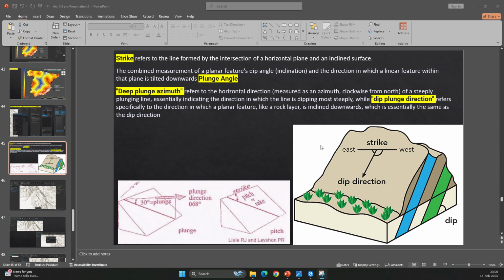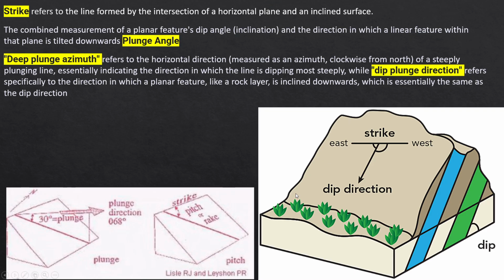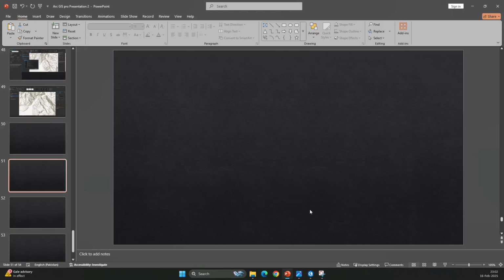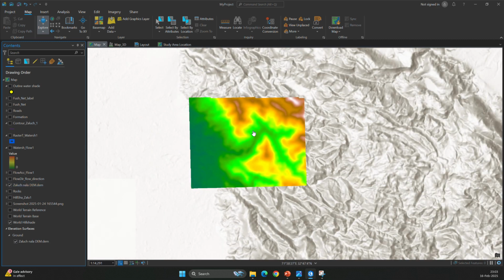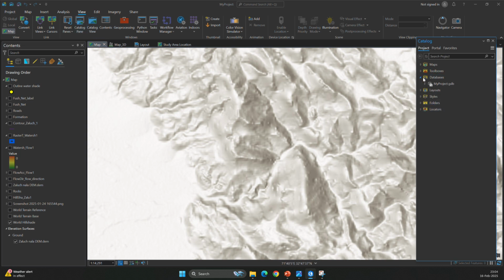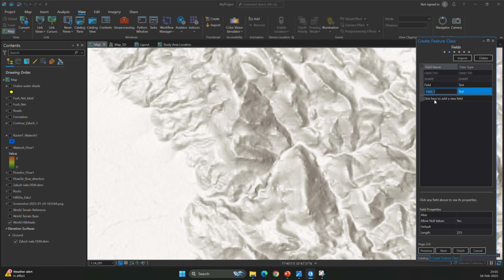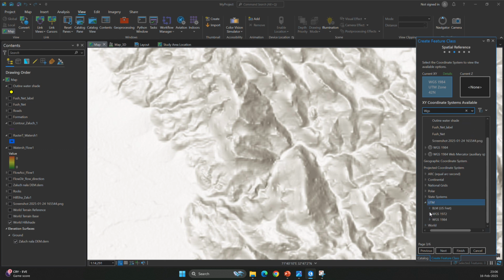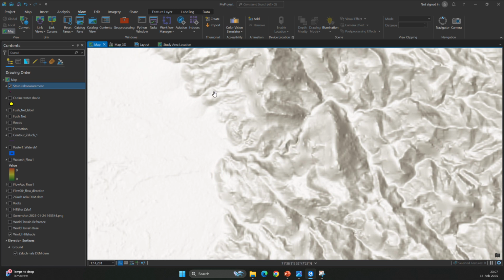"Geology Mapping Guide: Structural Symbols & Dip Analysis in ArcGIS Pro 1/3"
**Welcome to *Geology Mapping Guide*!** 🌍🗺️

This channel provides **step-by-step tutorials** on how to enhance geological mapping using **ArcGIS Pro**. Learn how to:

✅ Add **geological symbols** to your maps
✅ Create **dip angle and dip direction** using structural methods
✅ Perform advanced **structural geology analysis** in ArcGIS Pro
✅ Improve **visualization and interpretation** of geological data

Whether you're a **geologist, GIS analyst, or student**, this channel will help you **master geological mapping techniques** with clear and practical guides.